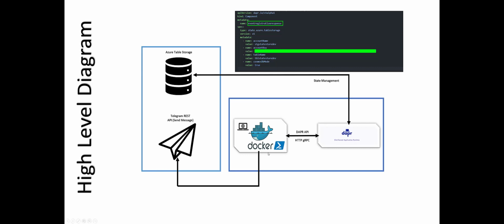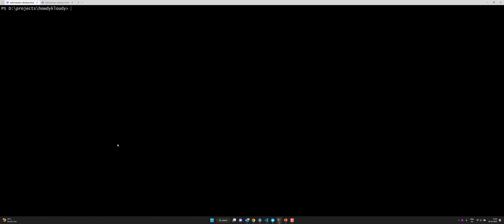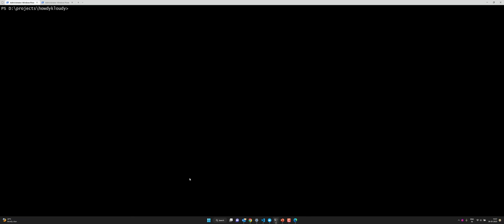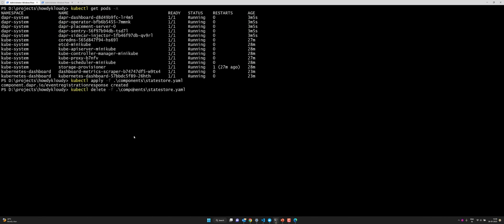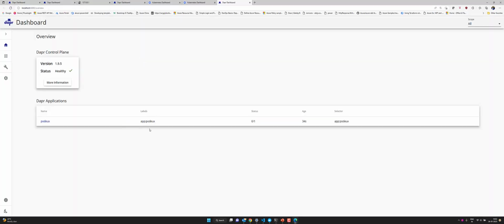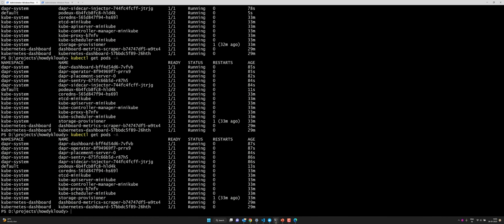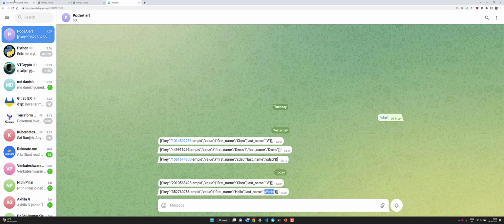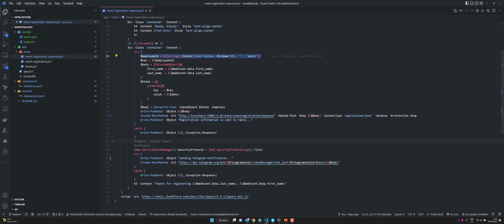Daprize PowerShell Web Application to run on Minikube cluster